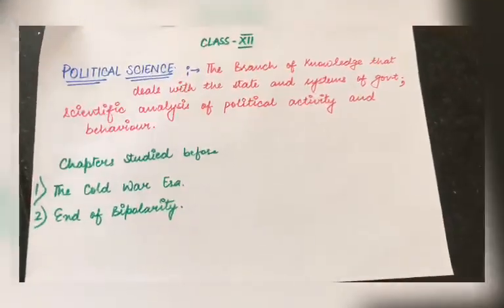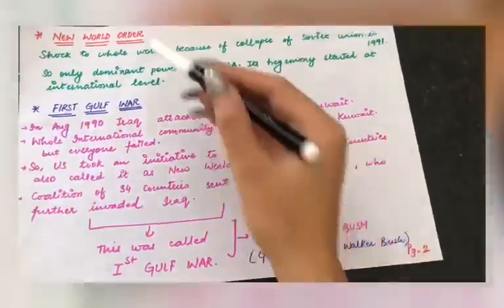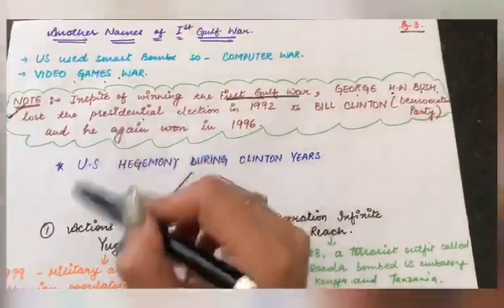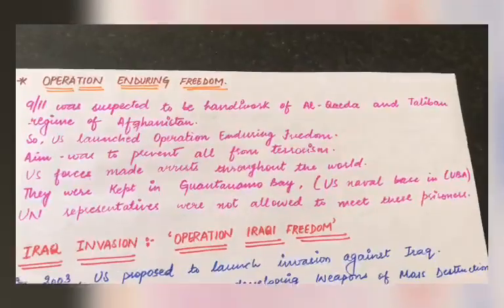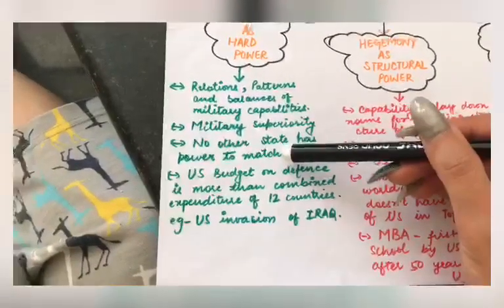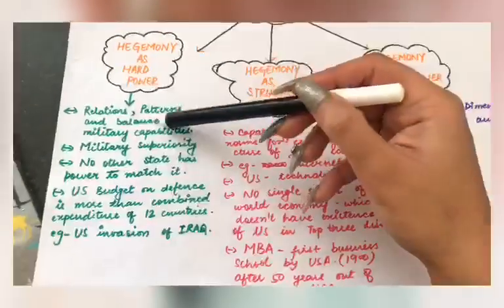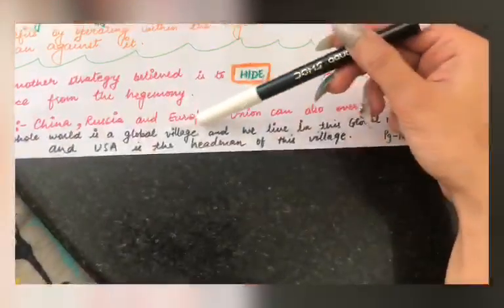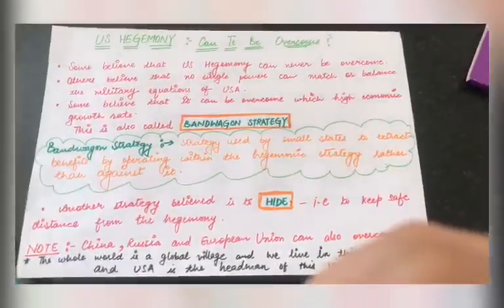08 04 2020 k12 Political Science US in World Politics Video 01